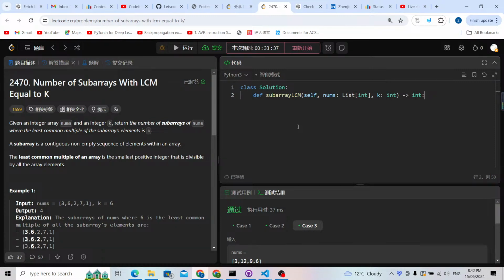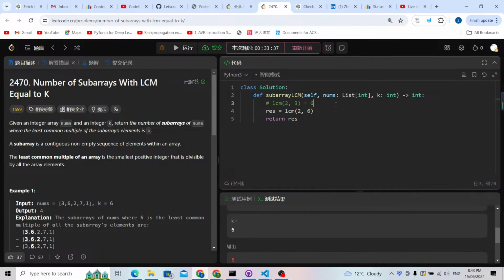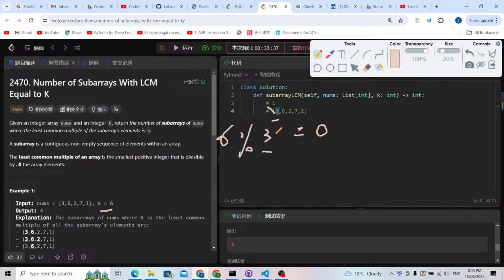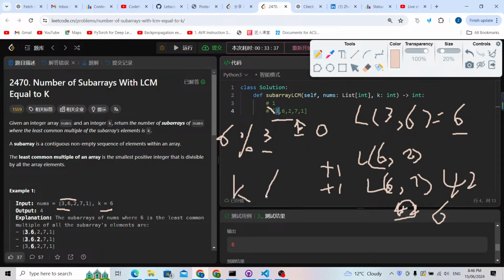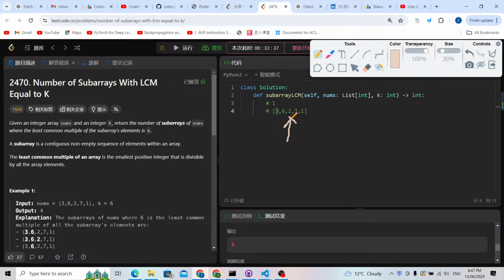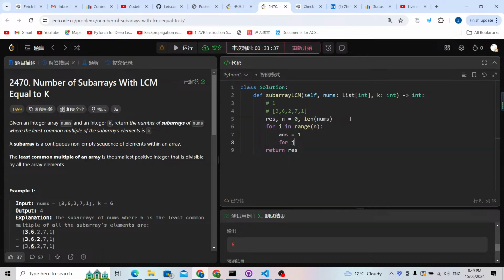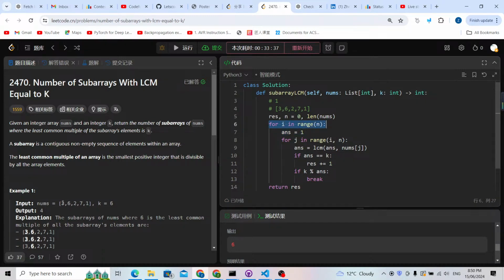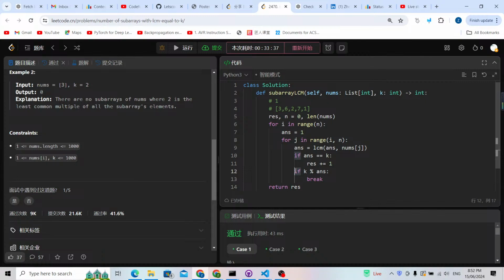2470. Number of Subarrays With LCM Equal to K (lcm)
2470. Number of Subarrays With LCM Equal to K